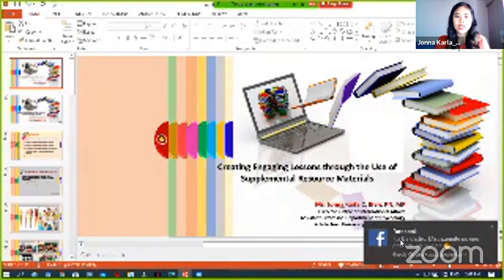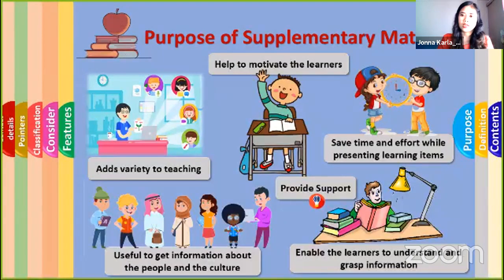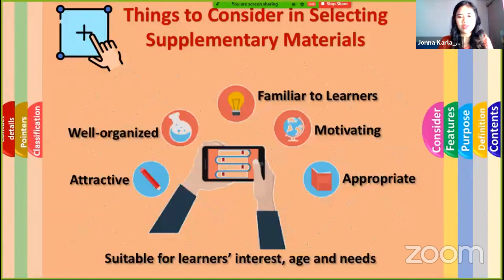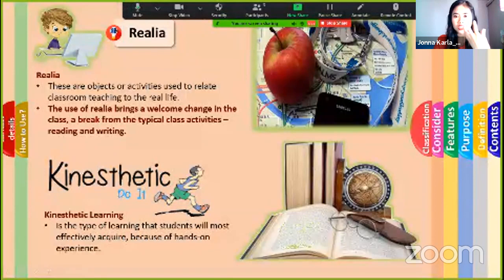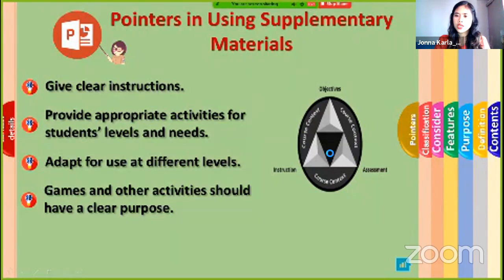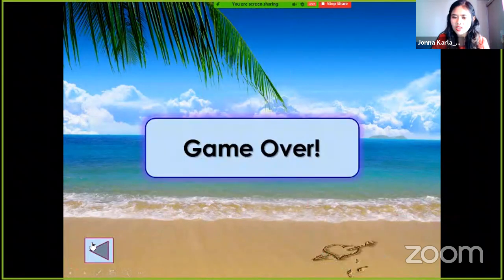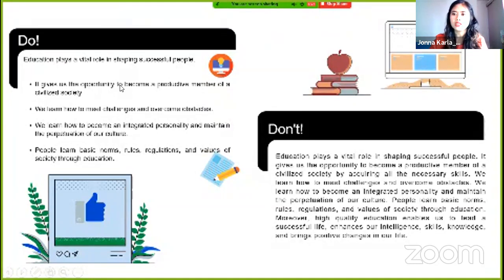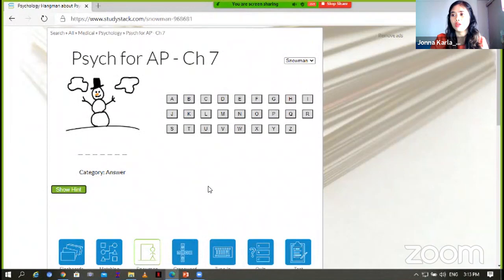Creating Engaging Lessons through the Use of Supplemental Resource Materials